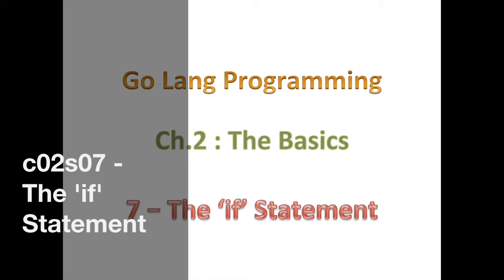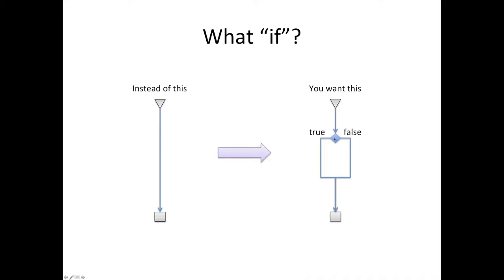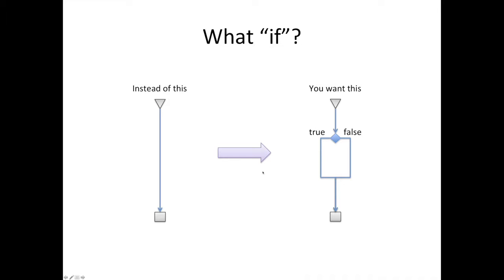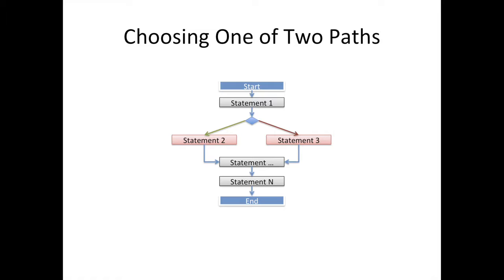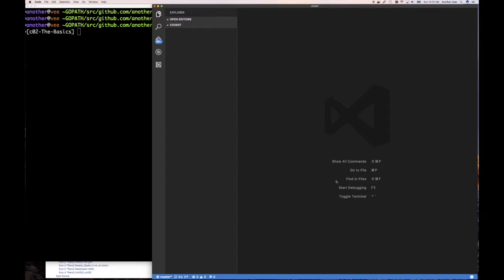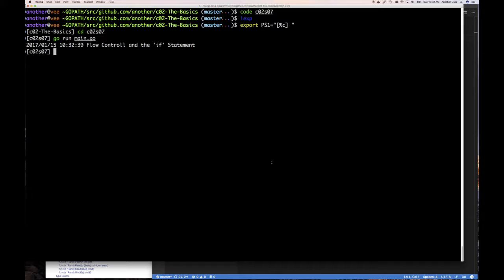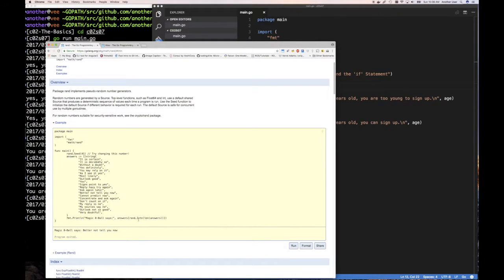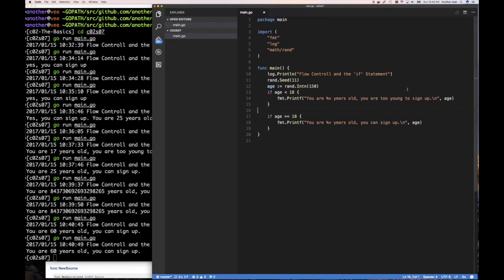02.07 - The 'if' Statement in Go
Introducing flow control with the 'if' statement.